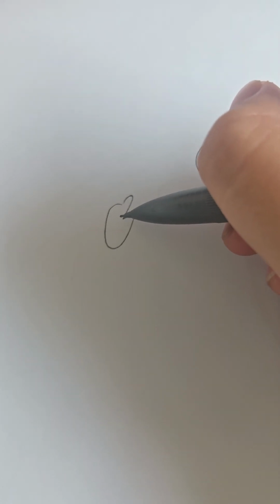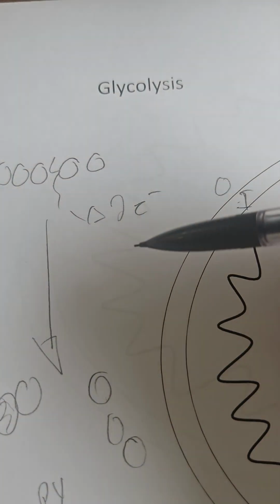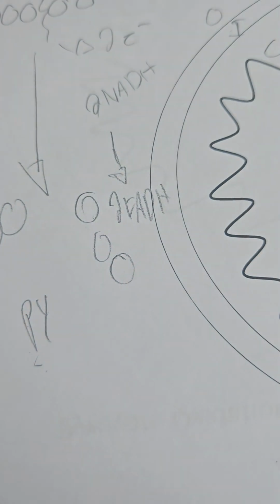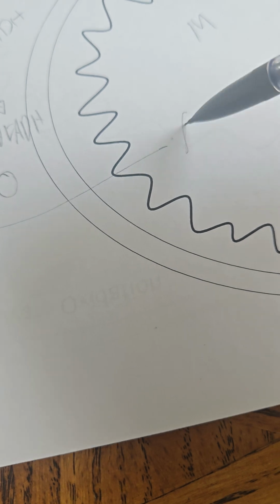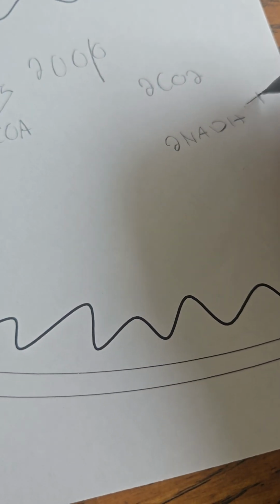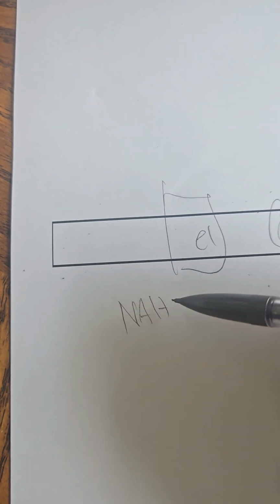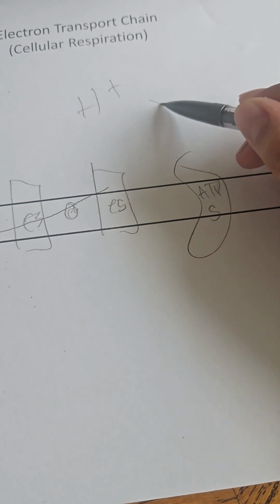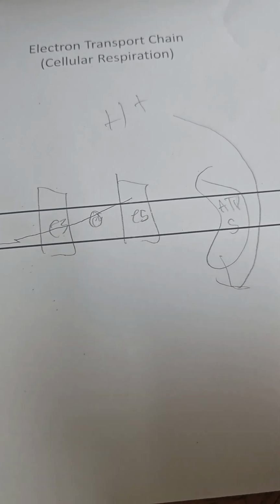cellular respiration - Jasleen dayag